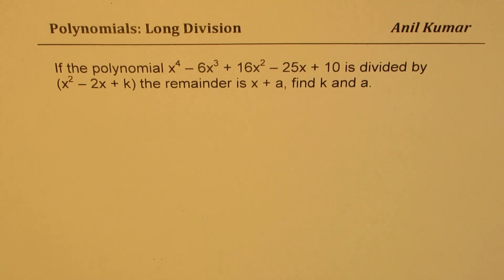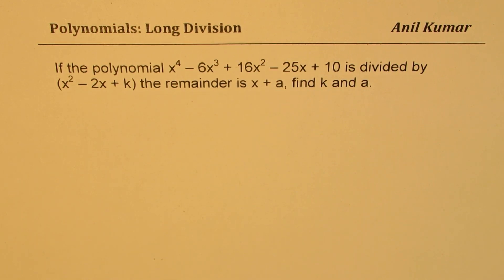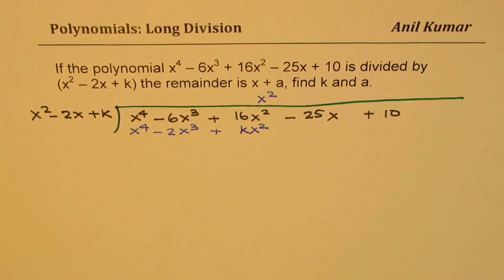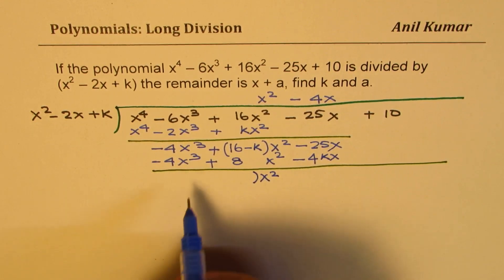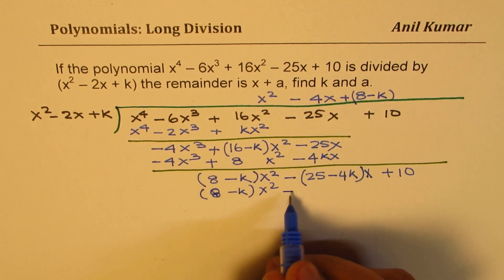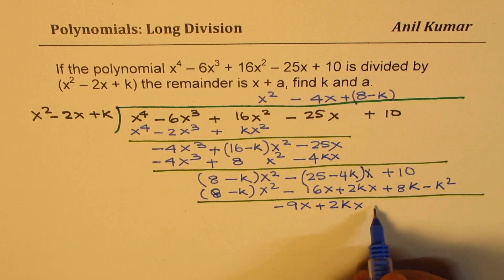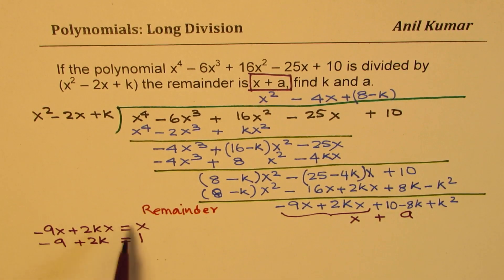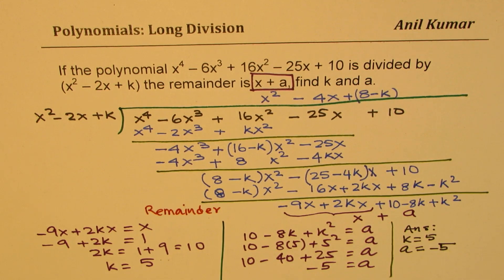Find a and k when polynomial is divided by quadratic divisor